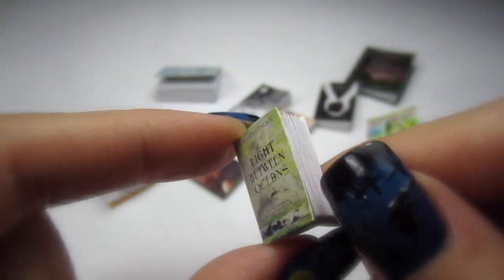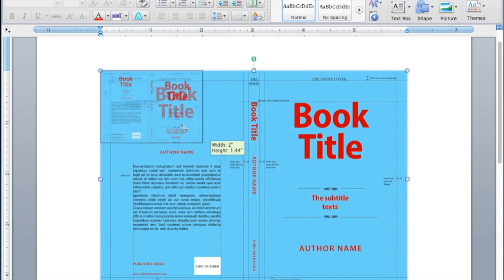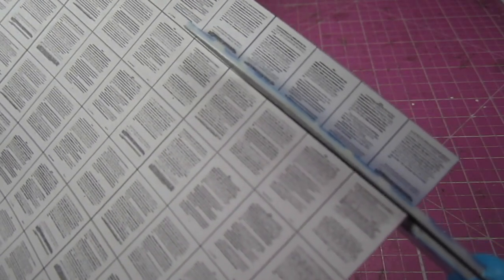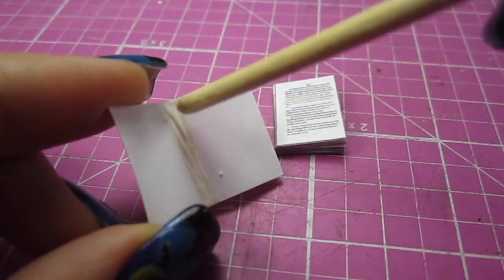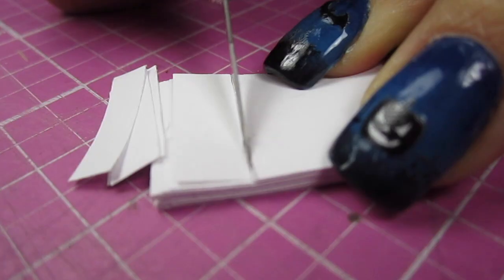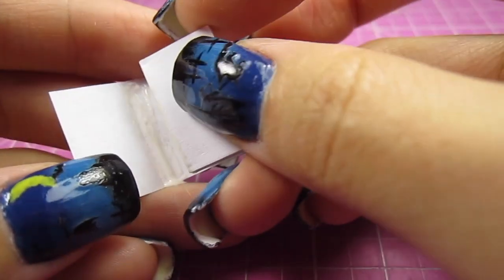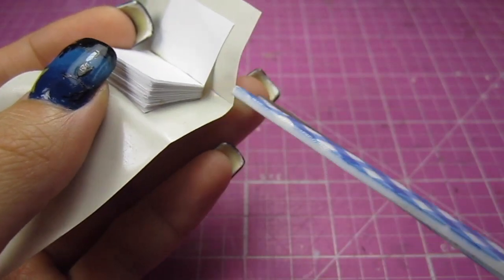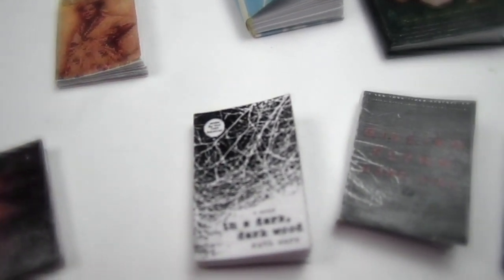How To Make Miniature Books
Hey there! I have an extra video for you this week thanks to a subscriber! Twilight Sparkle requested a tutorial on how to create a miniature book so here it is :)

Now you can create all sorts of books for your dollhouse library!

I'm showing you a few options for book covers and book pages depending on the kind of look you're going for and whether or not you have access to a printer. Enjoy!